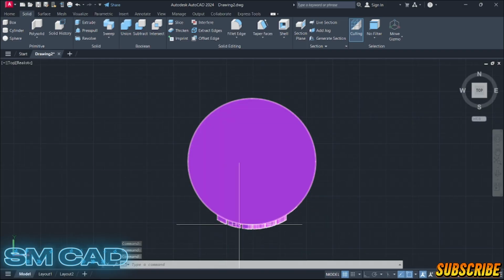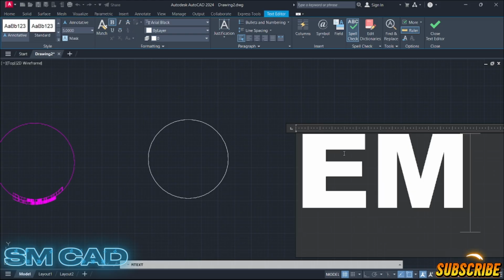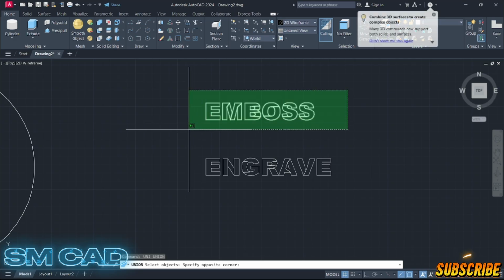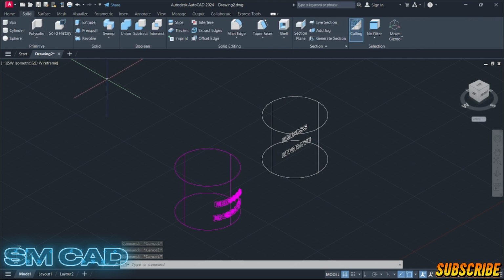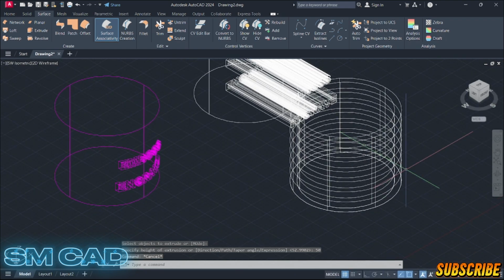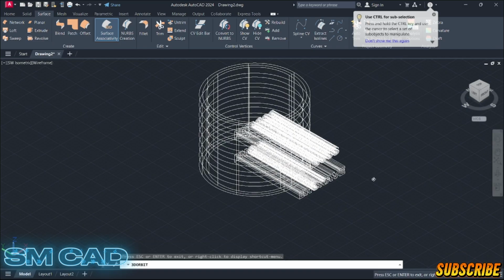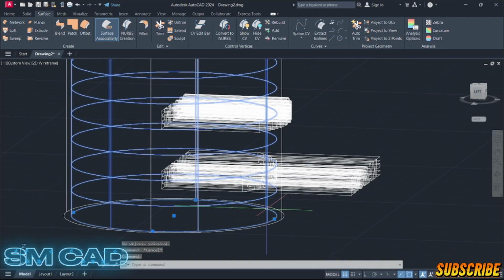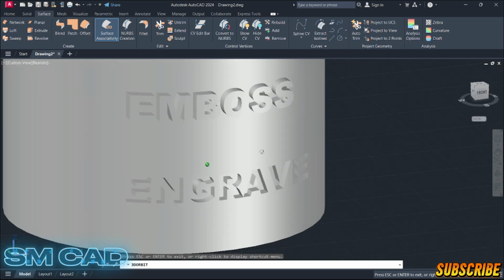3D Text Embossing & Engraving in AutoCAD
Welcome to SM CAD: In this autocad tutorial, we'll demonstrate how to create an embossed text effect and also engraving on a 3d design. This video shows the process of applying text to a 3d modeling object, clearly illustrating both the raised and incised effects. Learn these cad tutorial techniques to enhance your projects.

Emboss text in AutoCAD
Engraving text in AutoCAD
How to write emboss text in AutoCAD 3D.
How to write engrave text in AutoCAD 3D.

Other AutoCAD Tutorials.